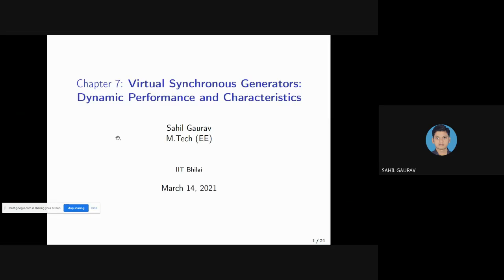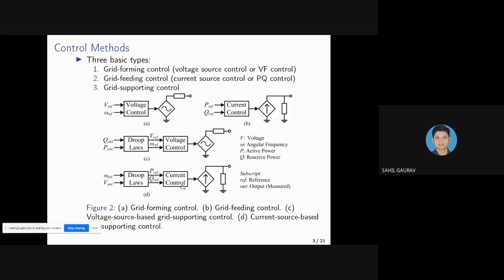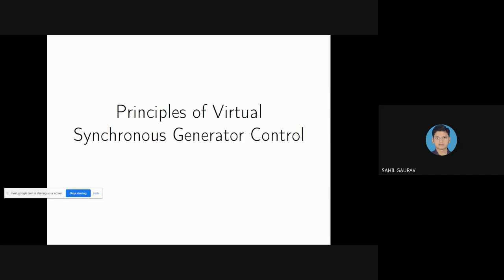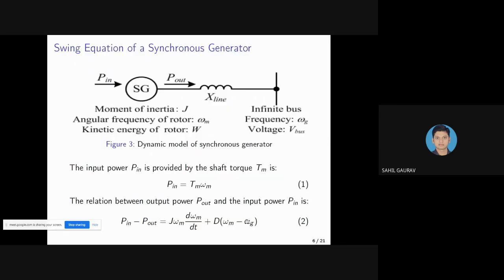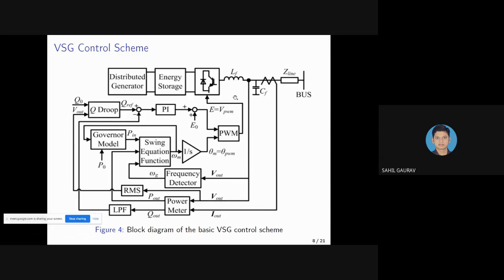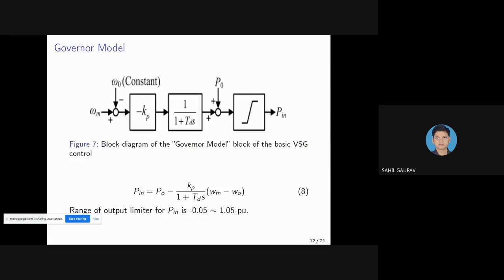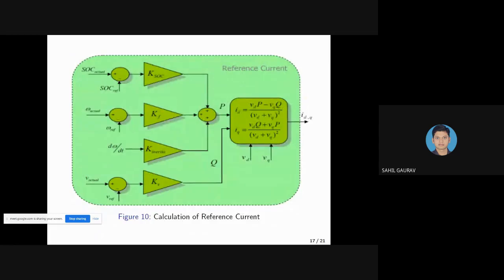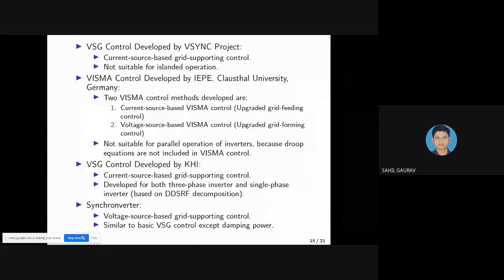Virtual Synchronous Generators: Dynamic Performance and Characteristics (Part 1)